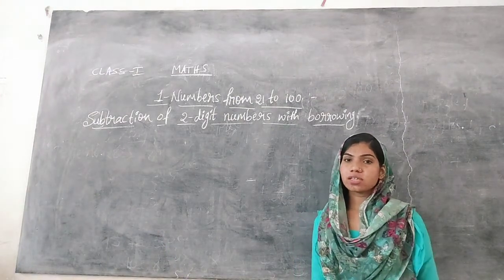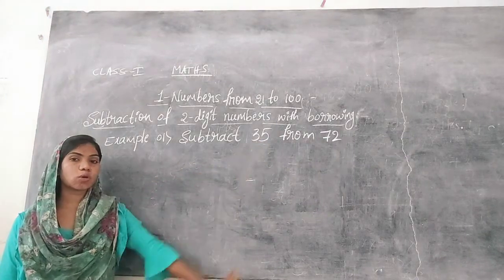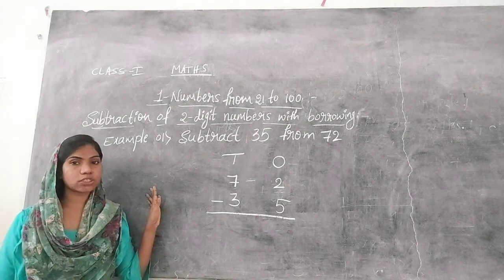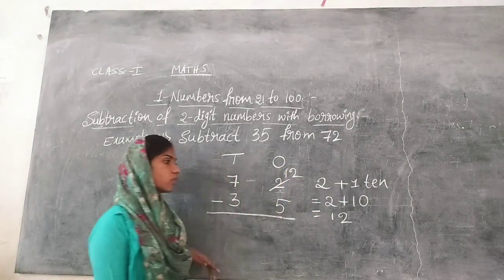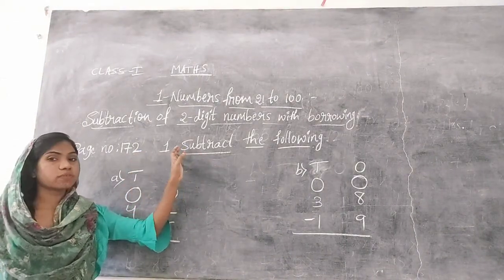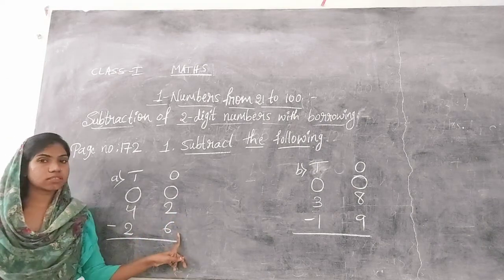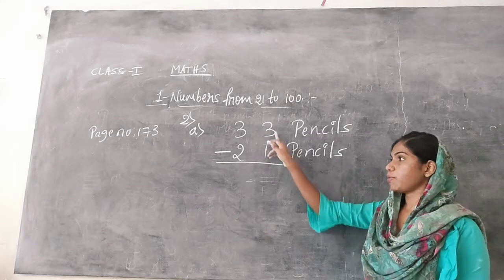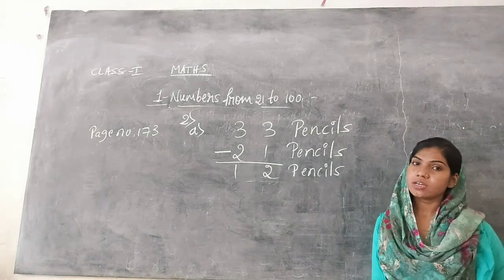CLASS-01 MATHEMATICS UNIT-01